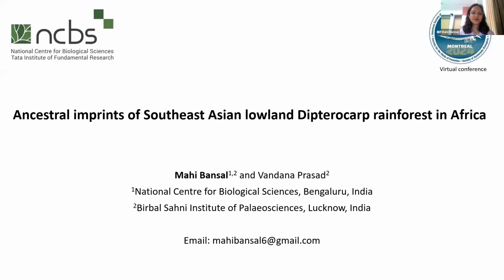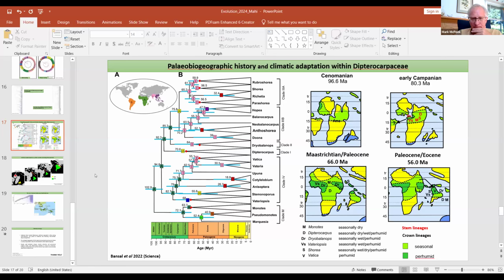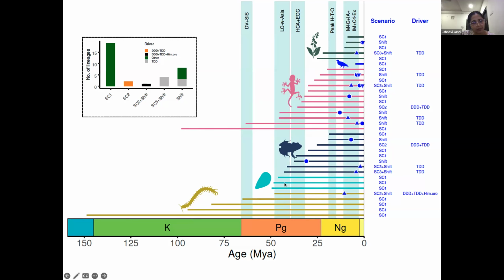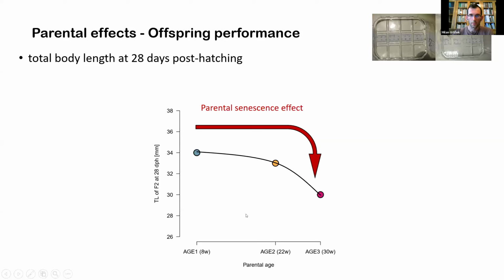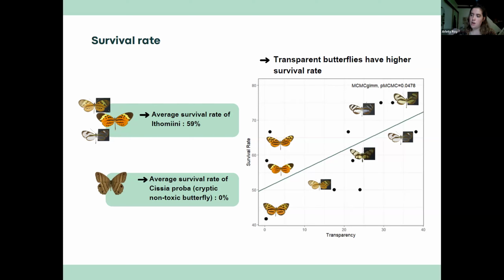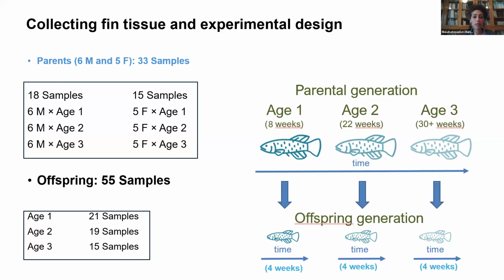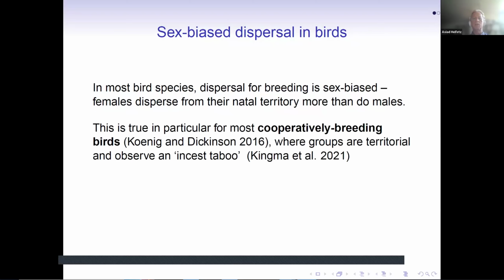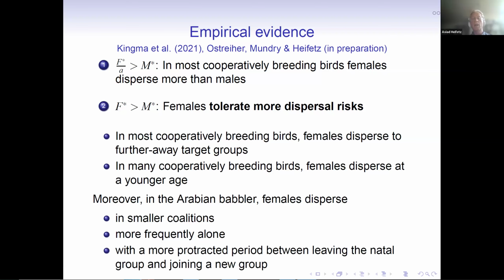28-Jun-2024: Ecology and Evolutionary Ecology 1